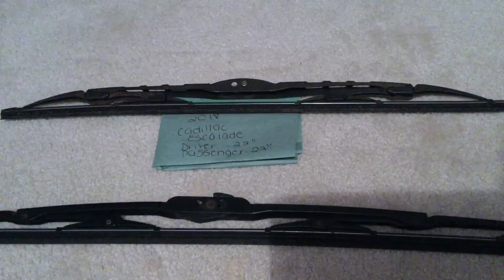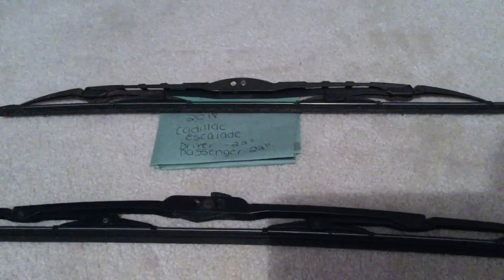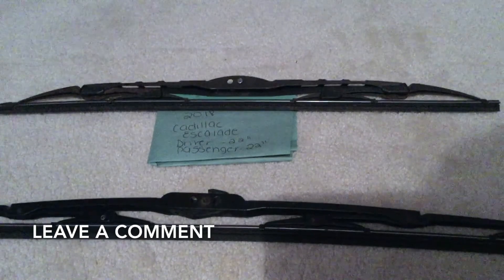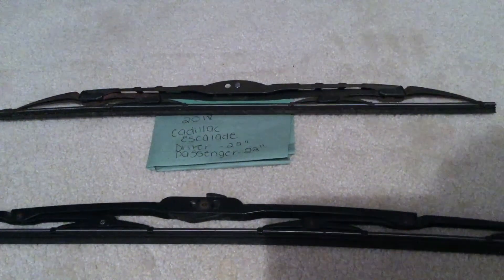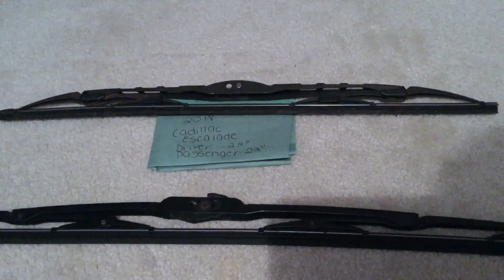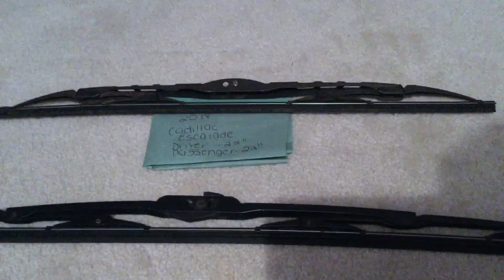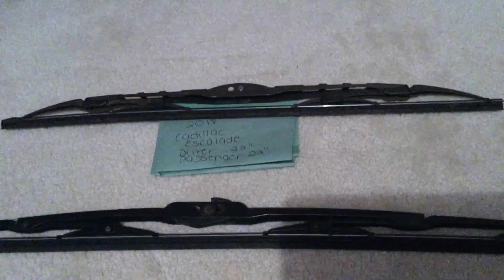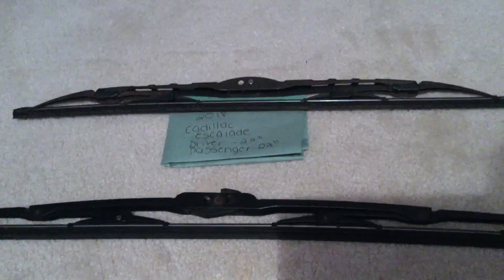🚗 🚕 2018 Cadillac Escalade Wiper Blade Replacement Size 🔴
2018 Cadillac Escalade Wiper Blade Replacement Size

2018 Cadillac Escalade Wiper Blade Replacement Size

Cadillac is among the first automobile brands in the world, second in the United States only to fellow GM marque Buick. The firm was founded from the remnants of the Henry Ford Company in 1902.[4] It was named after Antoine de la Mothe Cadillac, who founded Detroit, Michigan. The Cadillac crest is based on his coat of arms.